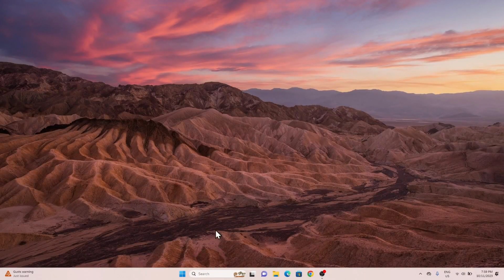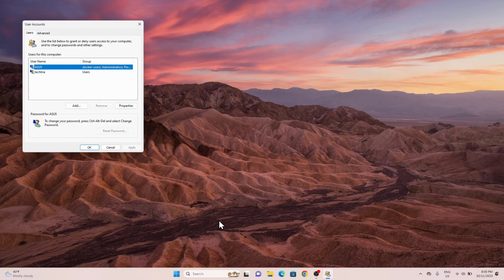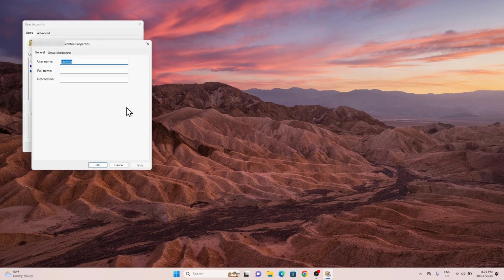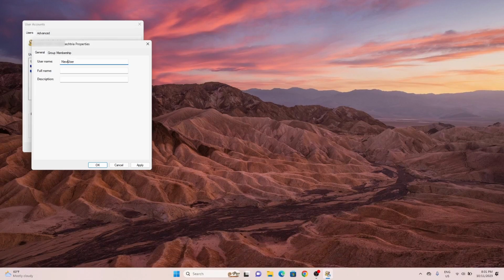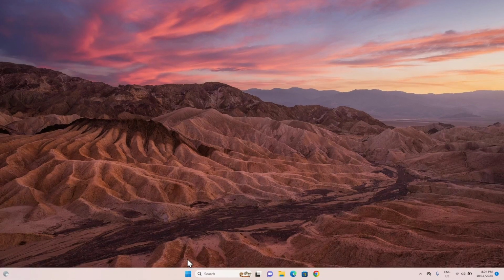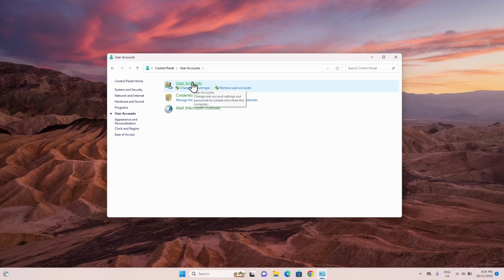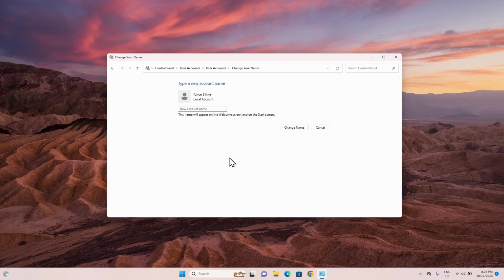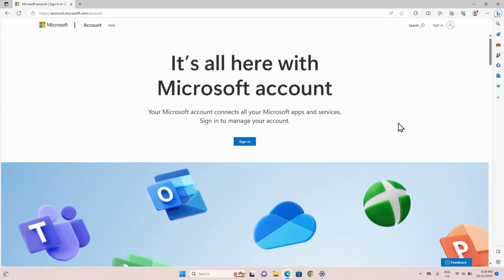How to Change User Account Name in Windows 11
Description
In this video, I will show you how to change user account name in Windows 11.